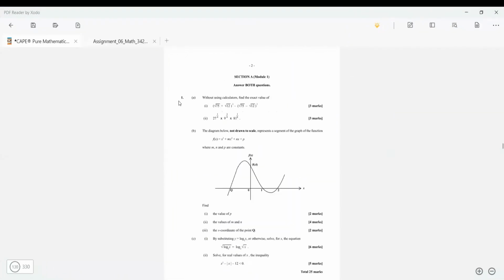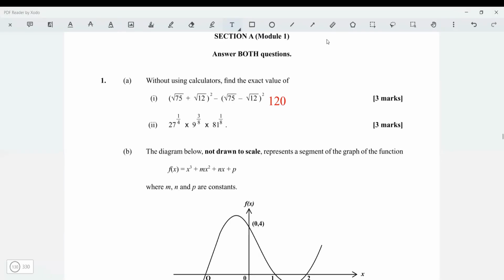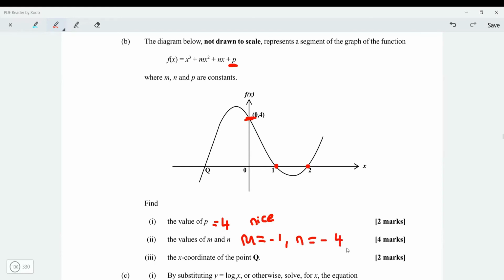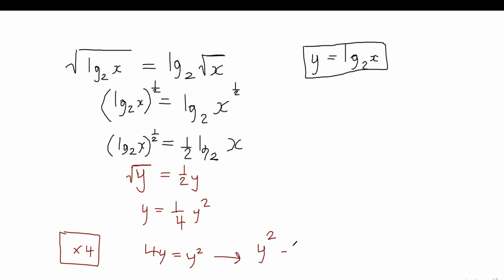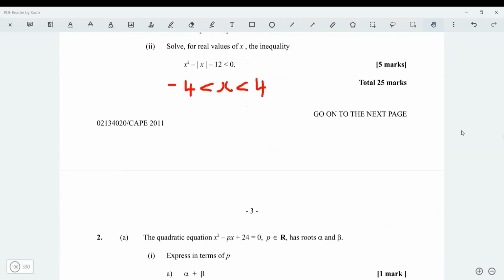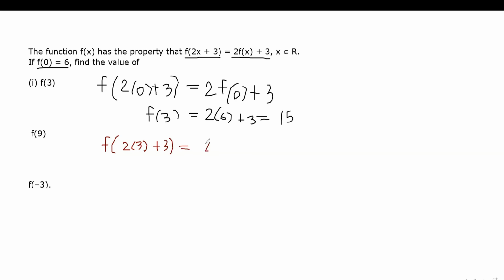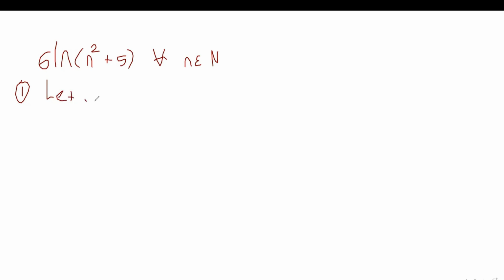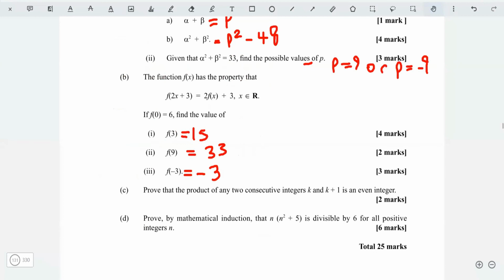PURE MATHEMATICS|UNIT 1|June 2011|Module 1